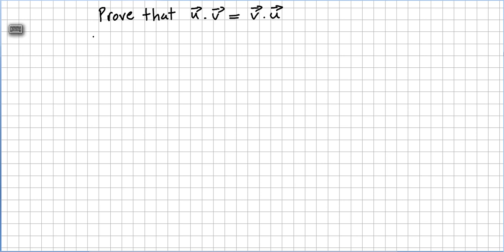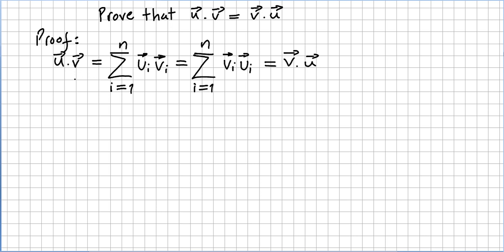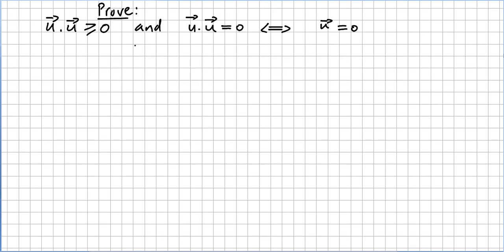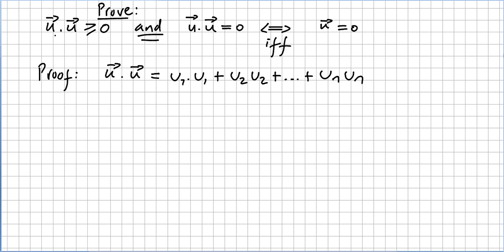Linear Algebra 23, Dot Product, Severals vectors proofs